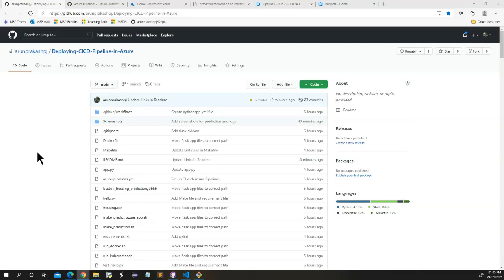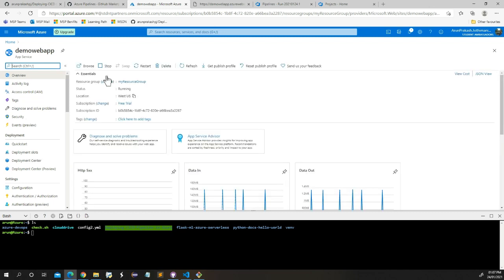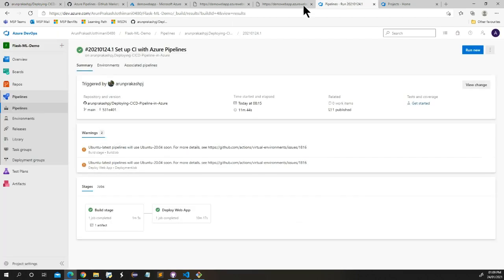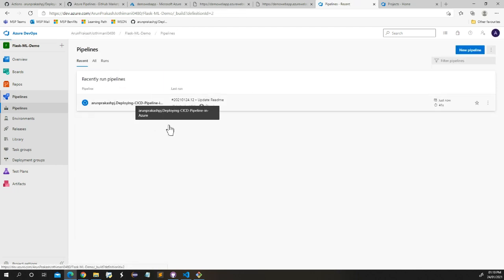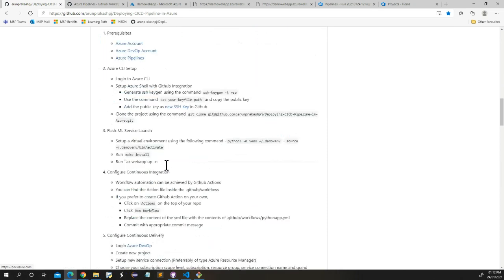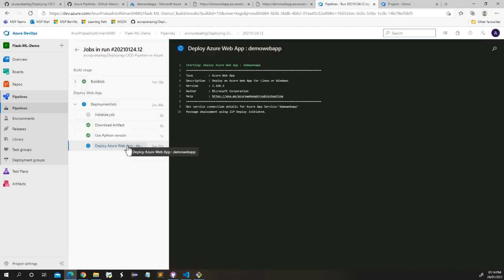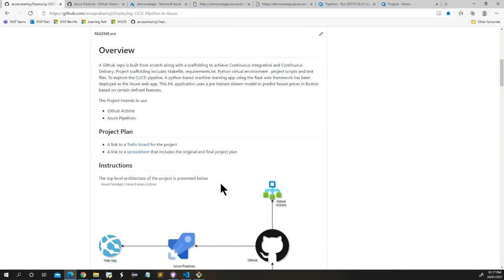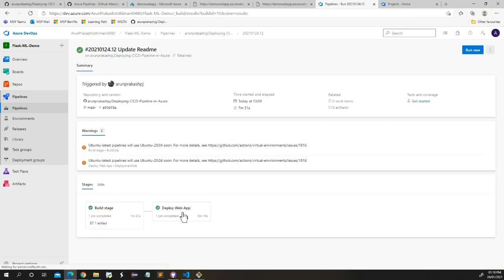Deploying CICD Pipeline in Azure